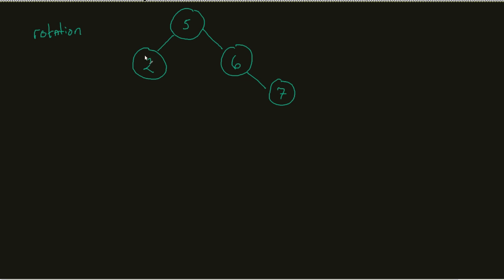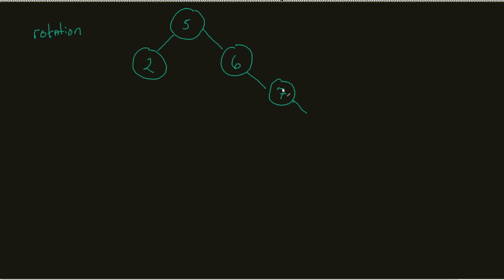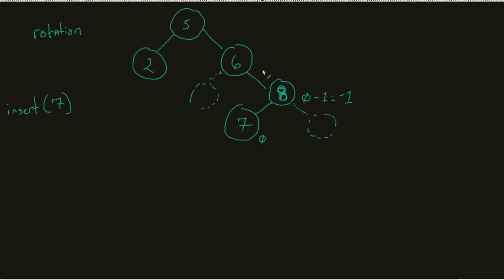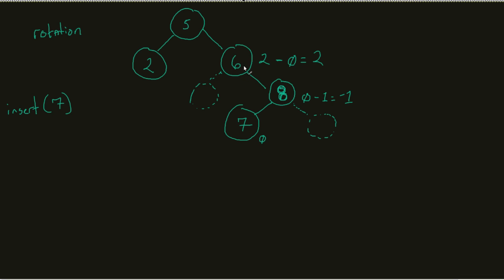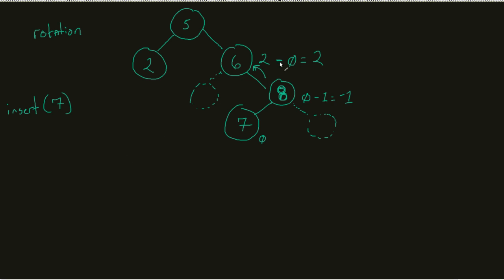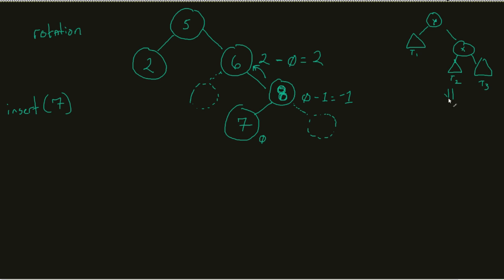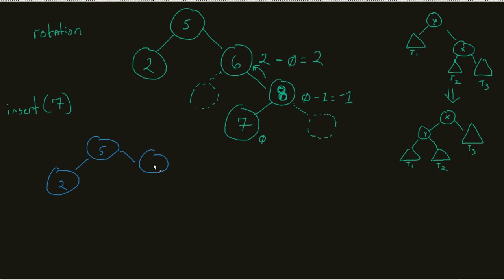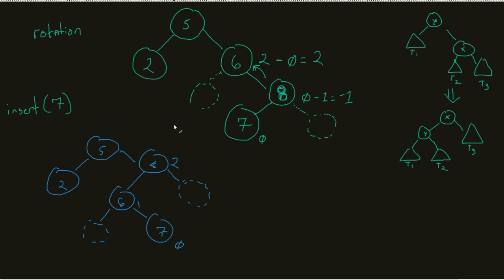AVL Trees - Understanding Double Rotation